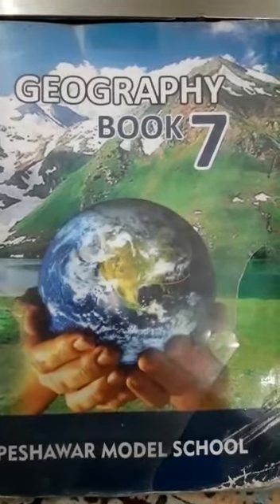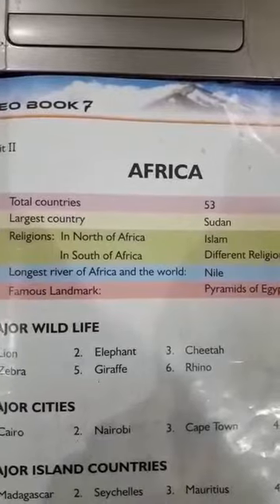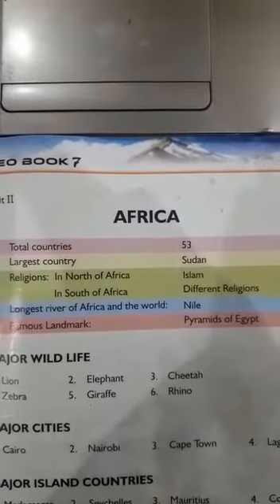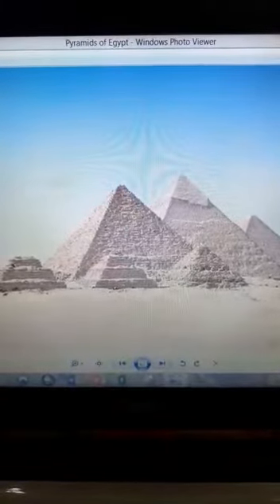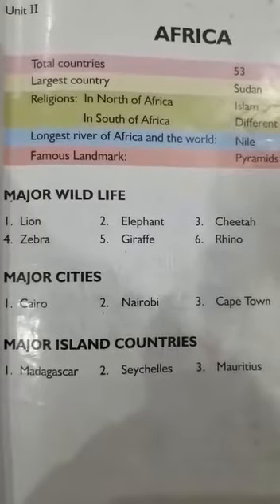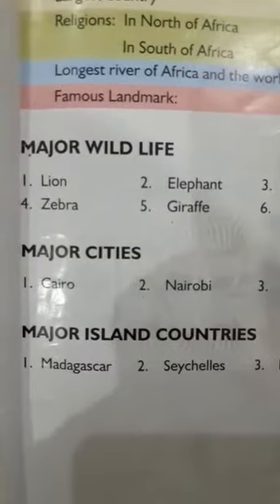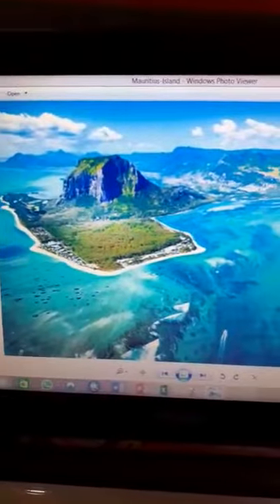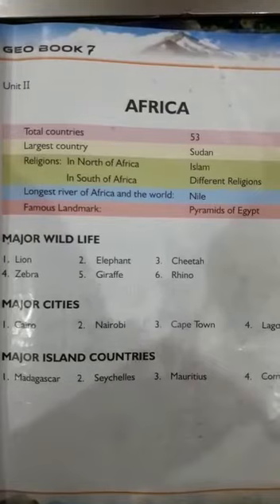GEO CLASS 7 | LECTURE NUMBER 4